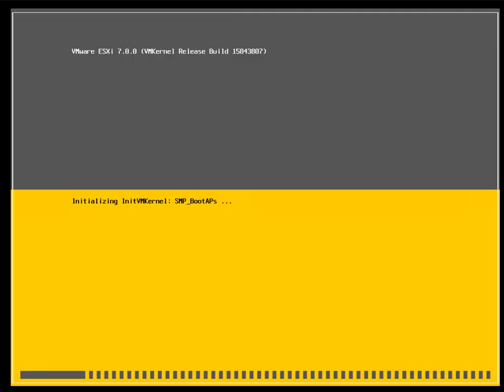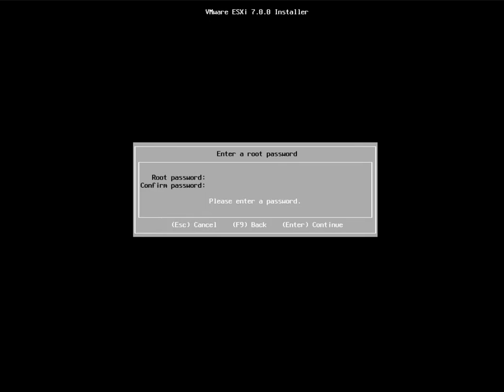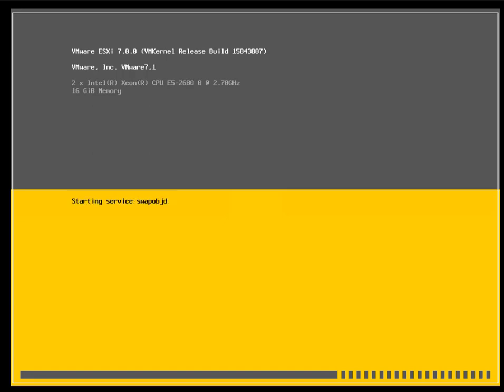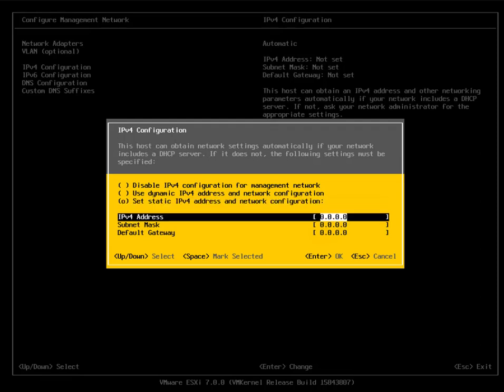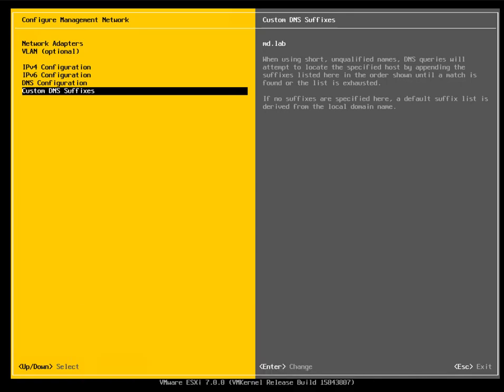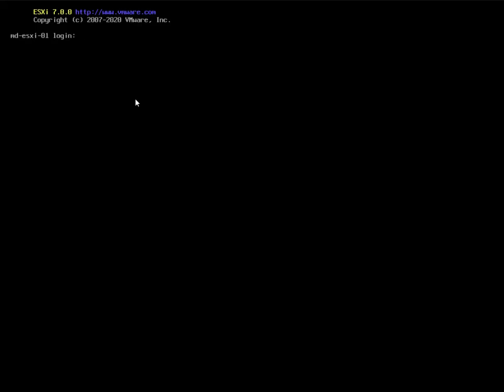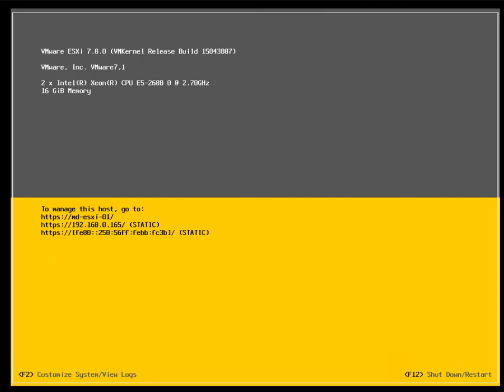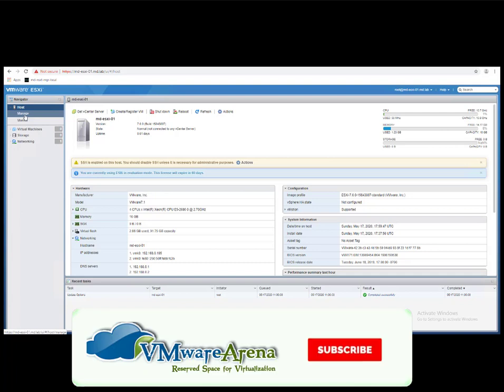vSphere 7.0 - How to Install and Configure VMware ESXi Server 7.0 | VMWare Beginners Tutorial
In this tutorial, you will learn how to install and configure the new VMware ESXi Server 7.0.
I cover the following topics:
- Installation of VMware ESXi
- ESXi initial configuration
- ESXi Network configuration
- ESXi Troubleshooting option
- Access ESXi DCUI and ESXi Shell
- Access ESXi host via Host client
- Configuration and an in-depth explanation of all settings